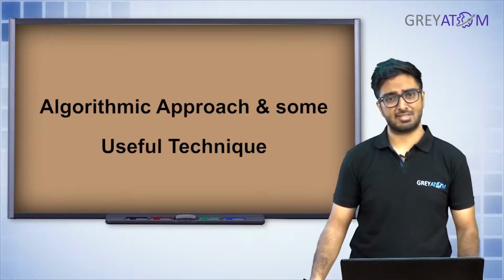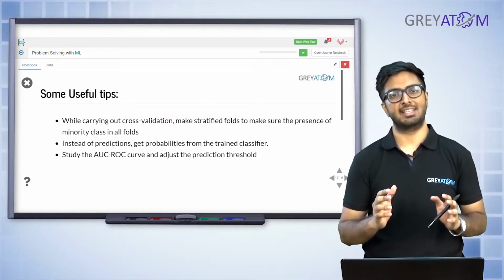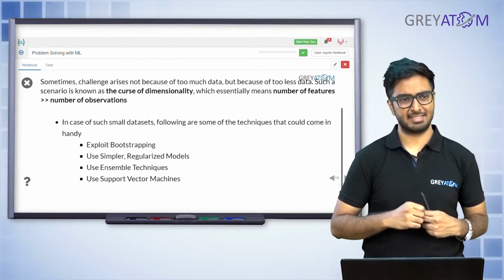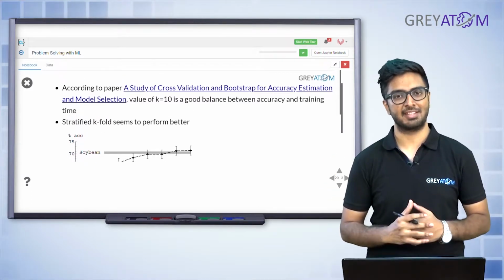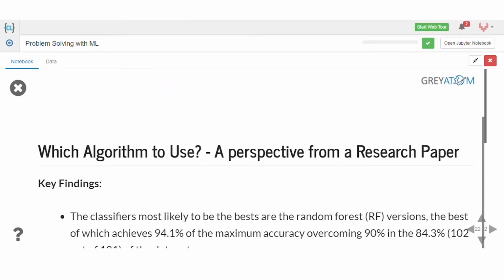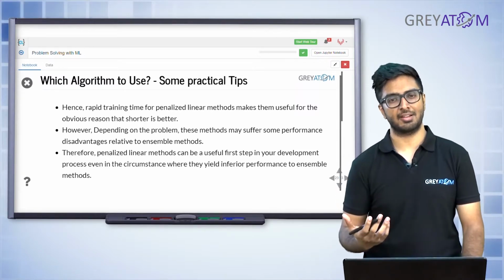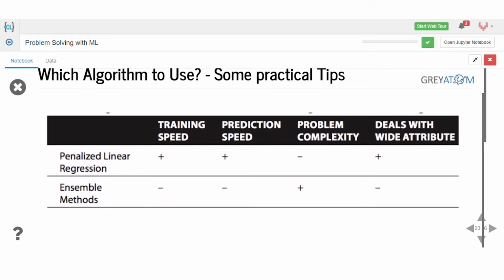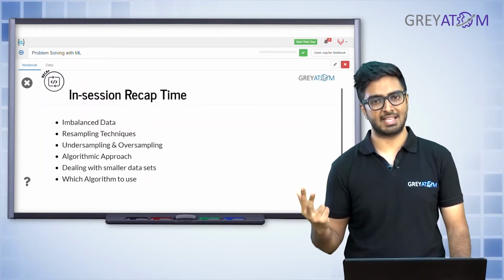Machine LearningTutoria l Part 6 Algorithmic Approach & Other Techniques | Rohit Ghosh| GreyAtom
There are many ensemble techniques to deal with imbalanced data, and many of those techniques are able to learn from existing classes to improve. A hyperparameter that helps in this respect is class_weight. By assigning a weight to a call, you are signalling how much importance must be placed on that class.

Rohit also touches upon some useful tips that will help during cross-validation.

What do you do when you have many dimensions but not enough datapoints, i.e. small datasets?

- Exploit bootstrapping
- Use simpler, regularized models
- Use ensemble techniques
- Use support vector machines

What is the importance of an optimum value of K in k-fold validation? Rohit explains the tradeoff between a higher K value and a lower K value, and thus pick a balanced K value.